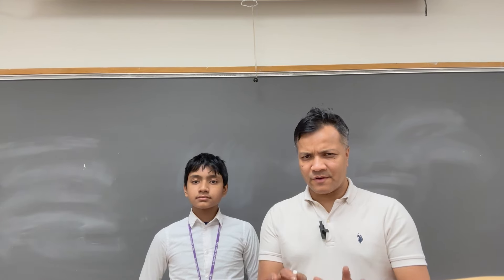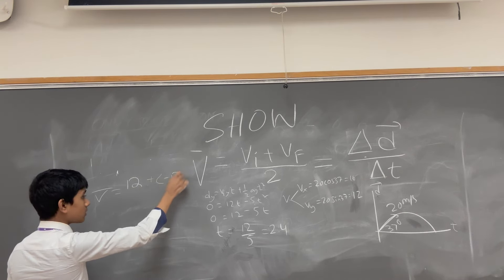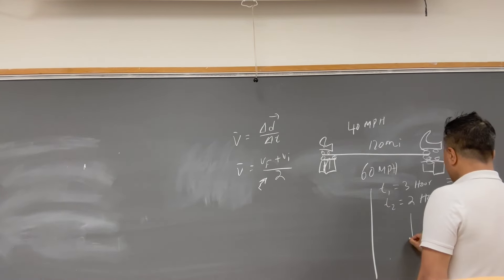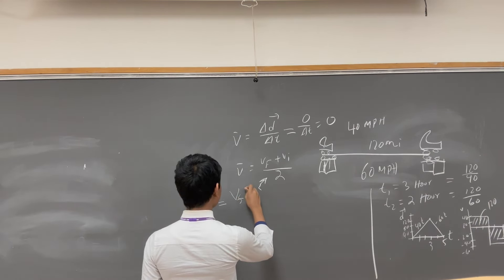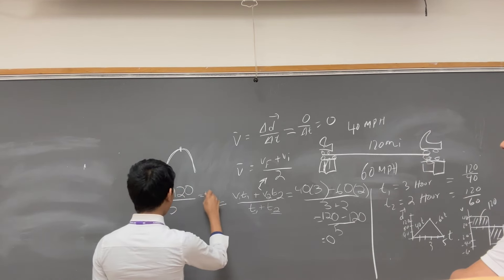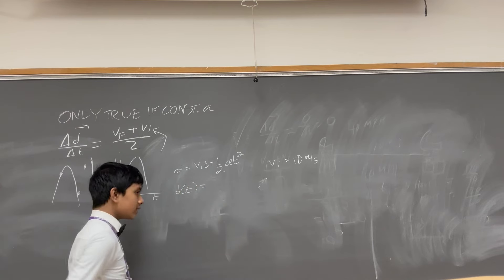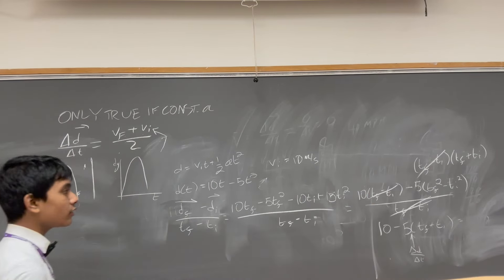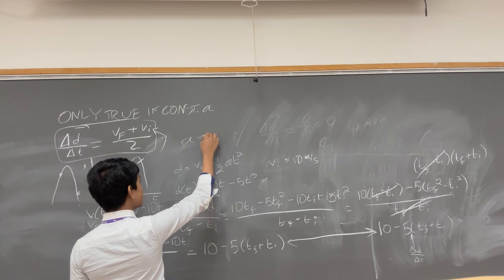Average velocity = Δd/Δt = (Vf+Vi)/2